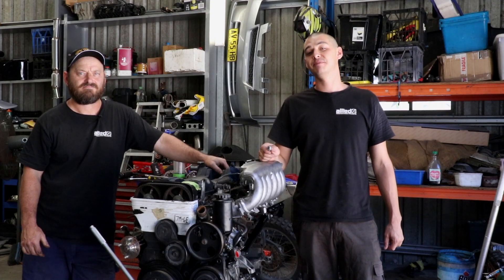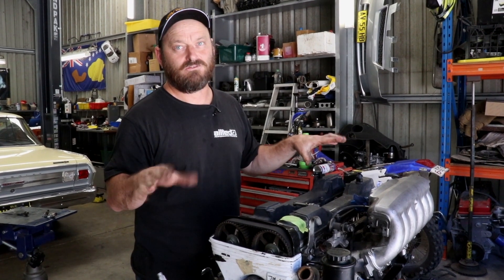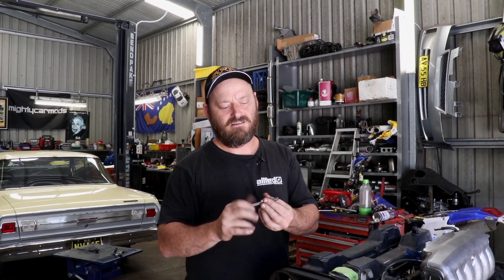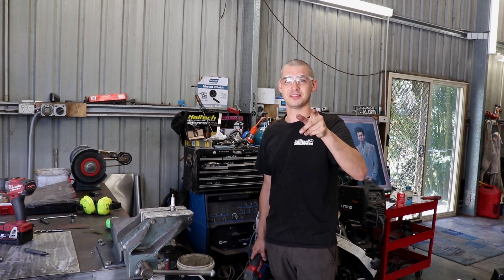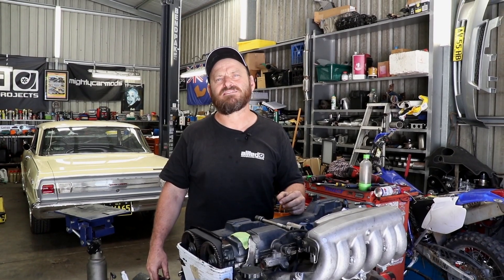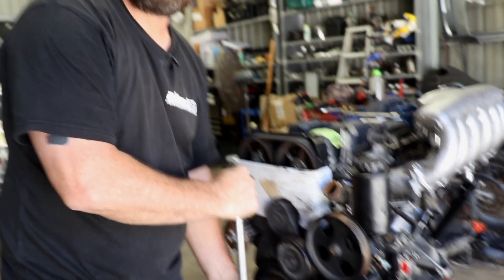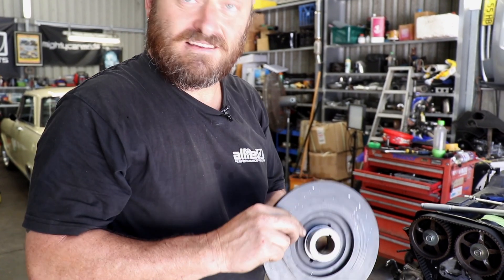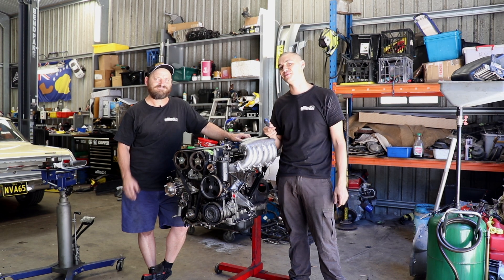THE SKID FACTORY - Finding True Top Dead Centre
Al and Woody share some tips for dialling in true top dead centre (TDC) when setting up an engine during a build and for tuning.

Got some TSF Merch yet?

For updates keep your eye on The Skid Factory (TSF)